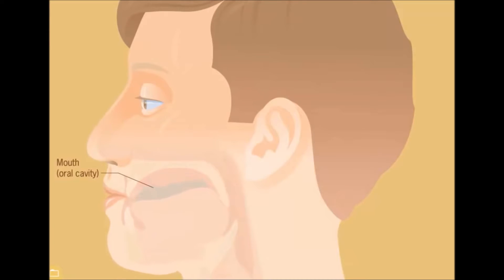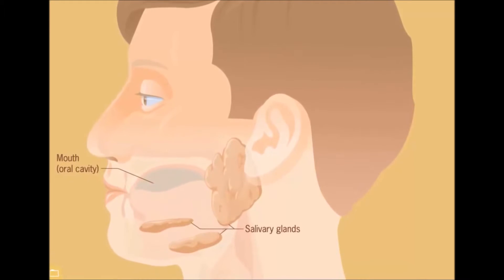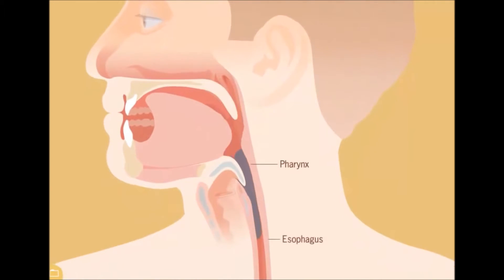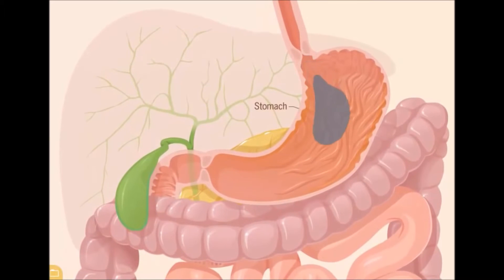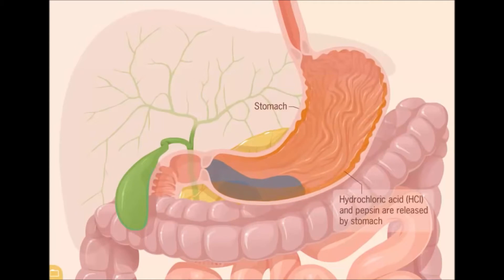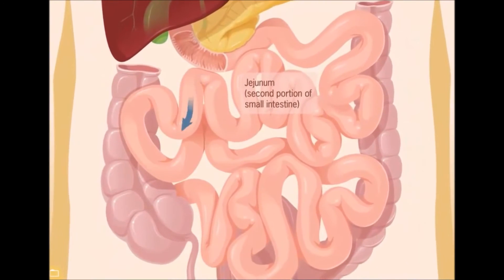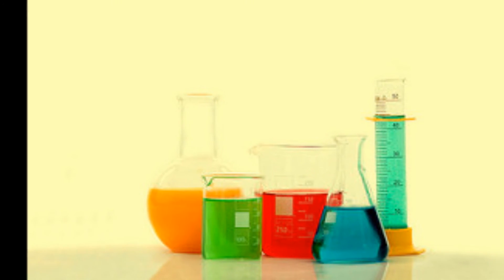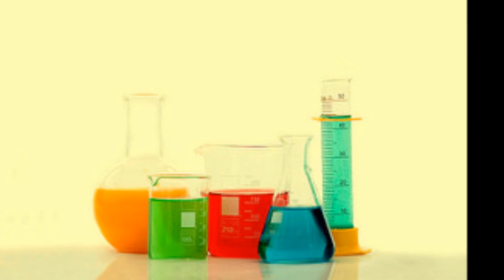The Chemistry of Eating - Dave M.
Dave explains the chemistry of eating in this high school chemistry project.